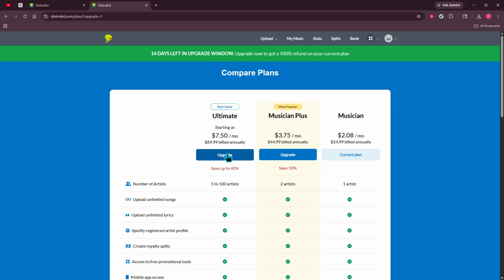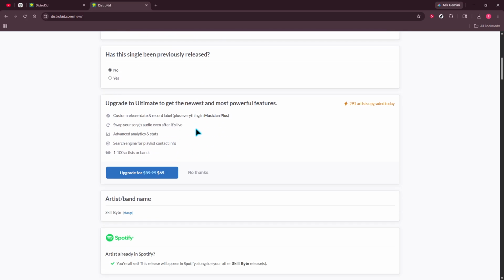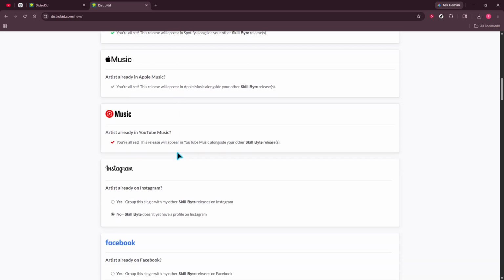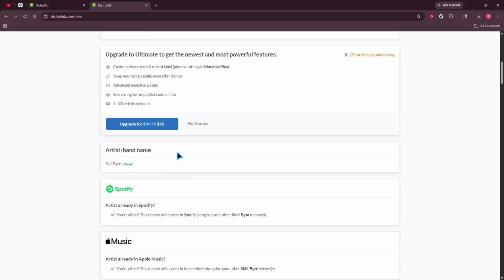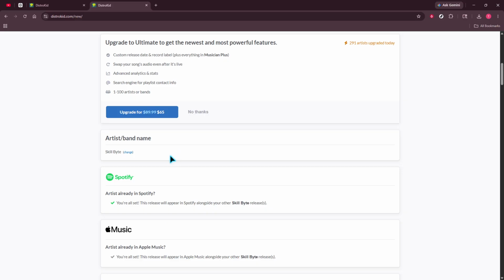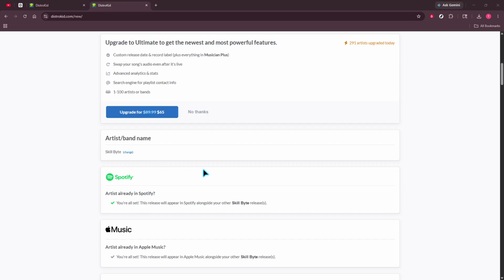How To Add Multiple Artists To Distrokid [2026 Guide]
How To Add Multiple Artists To Distrokid